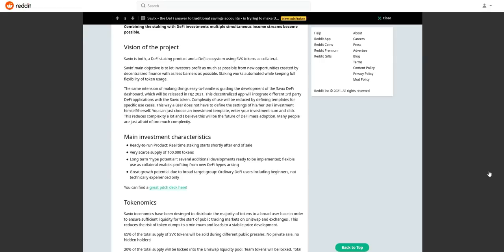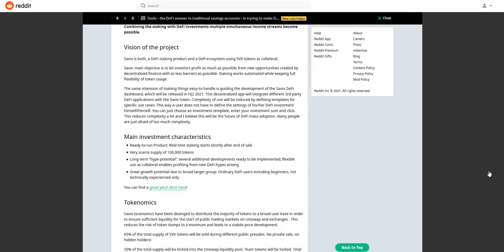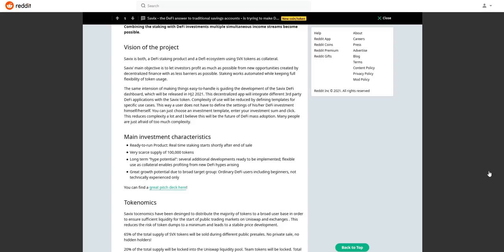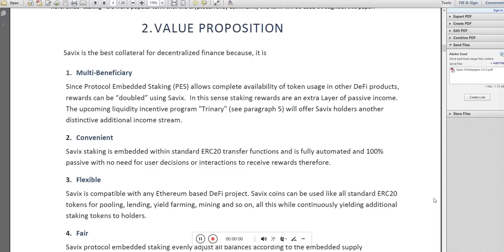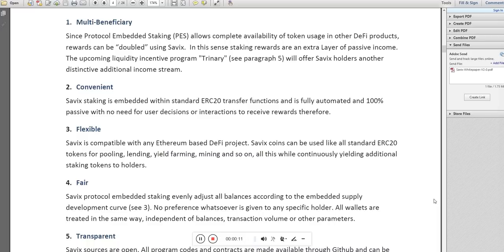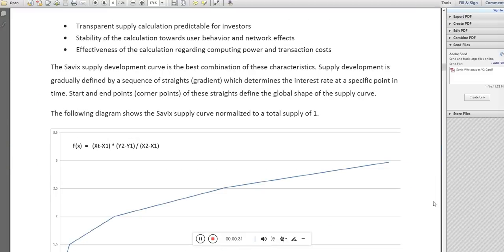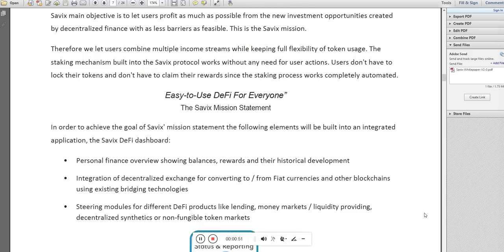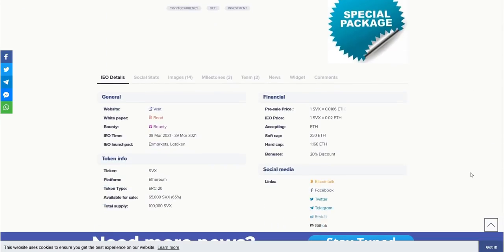✌✌✌✌Savix✌✌✌✌ and Its Integration with Blockchain Technology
SAVIX (SVX Coin) could be a digital currency Assets that may storm the planet inside the year 2021, dispatched upheld Ethereum Network DeFi that is filling in quality step by step, with the expect to be used by business people, minuscule organizations and new companies for utility capacities.
⚡Official links for more details,
⚡Authorship
BitcoinTalk username : onemancrypto
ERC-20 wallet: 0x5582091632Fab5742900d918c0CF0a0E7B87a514